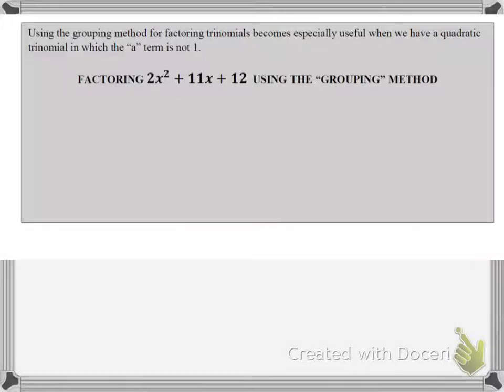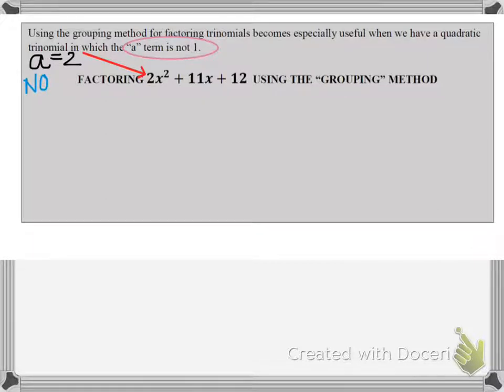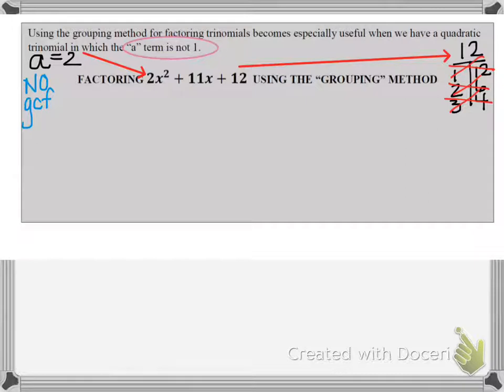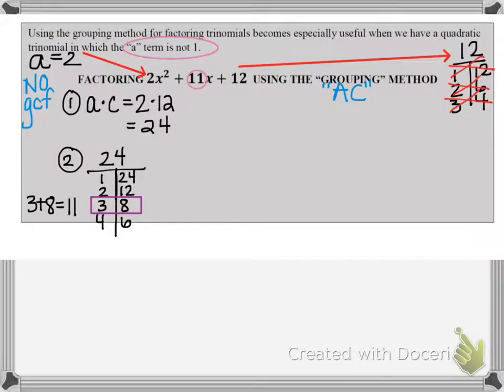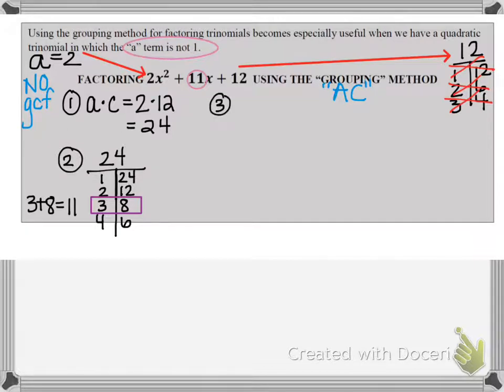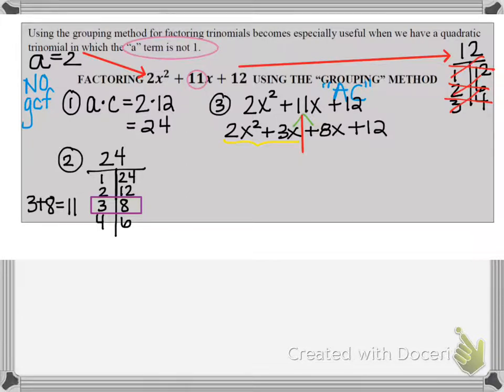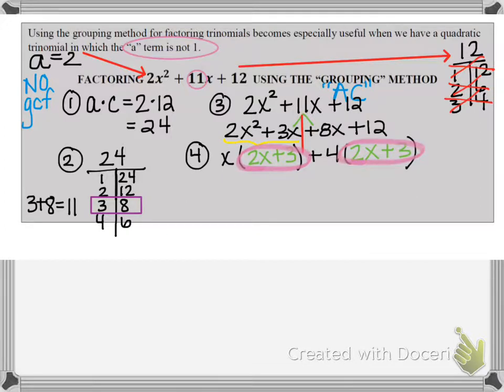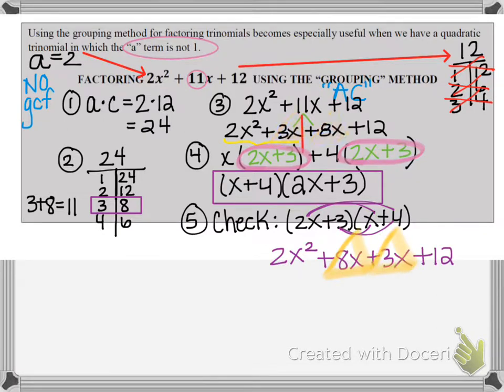Factoring Trinomials when the “a” value is not 1 (grouping method)